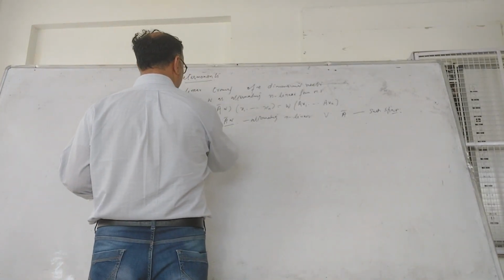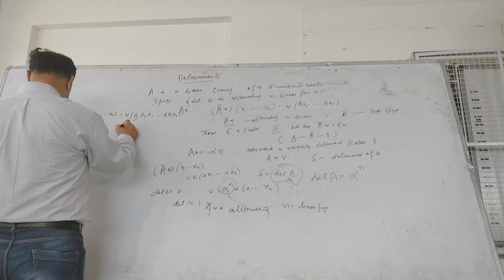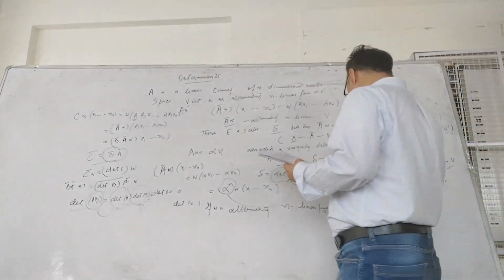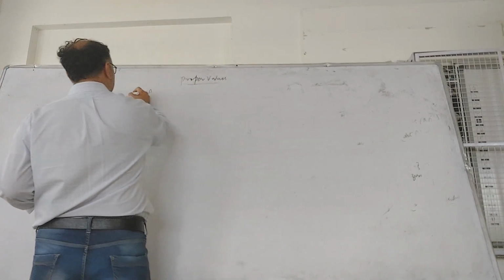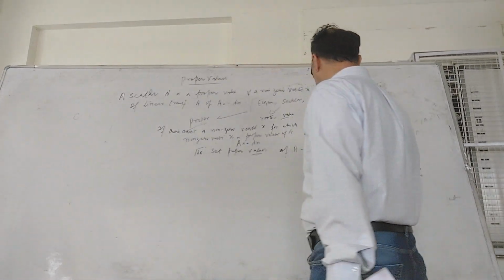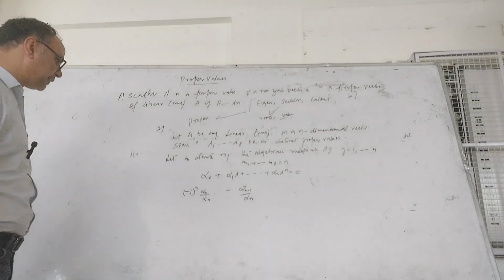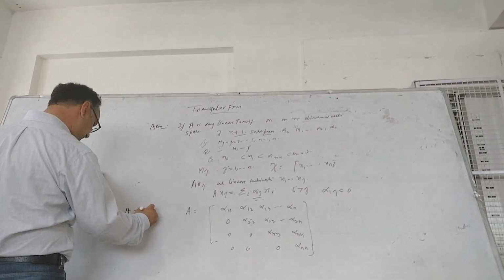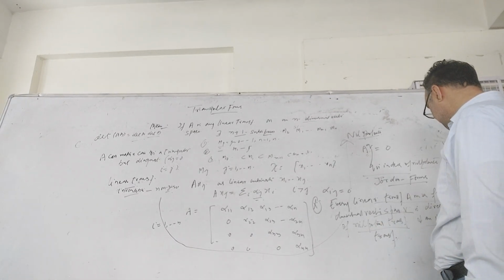Finite Dimensional Vector Spaces 13